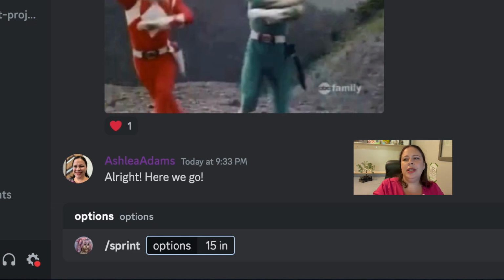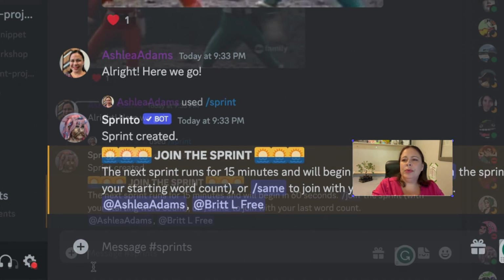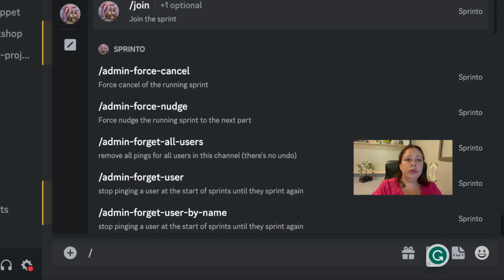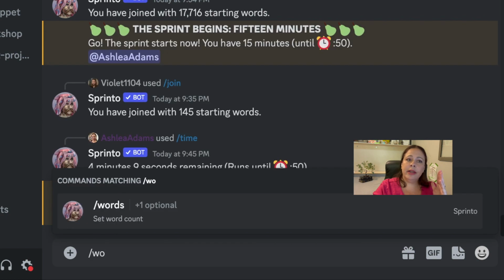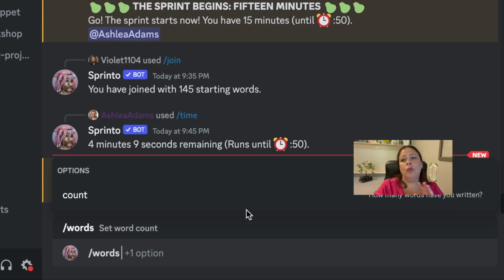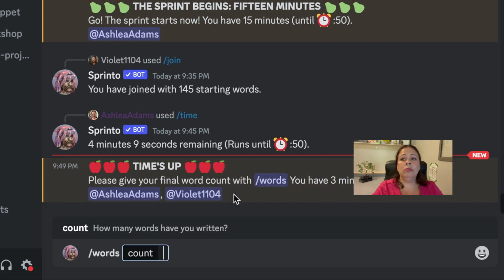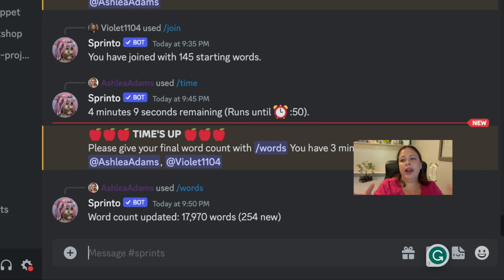How To Sprint in Discord for Writers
NaNoWriMo is almost here! Discord is a platform many MLs love to use for video chats and sprinting.

Check out how to start and join a sprint in Discord in this video.

If you haven't joined a server or even have a profile on Discord, check out this video before looking at "How To Sprint in Discord for Writers."